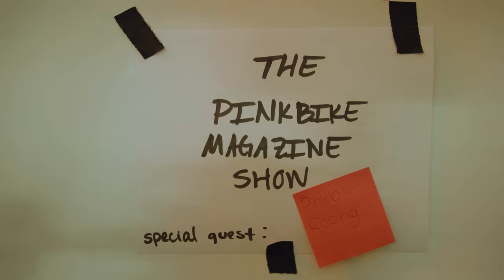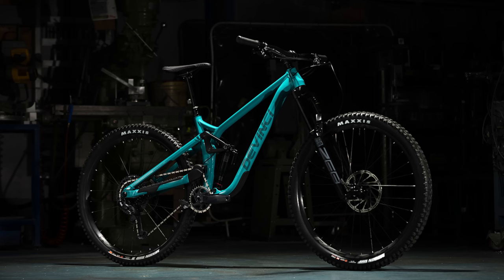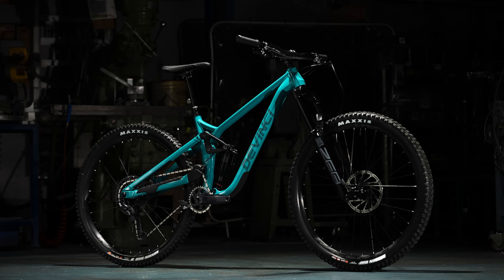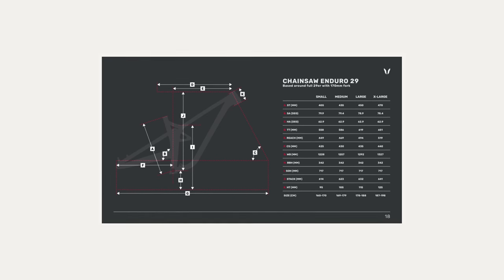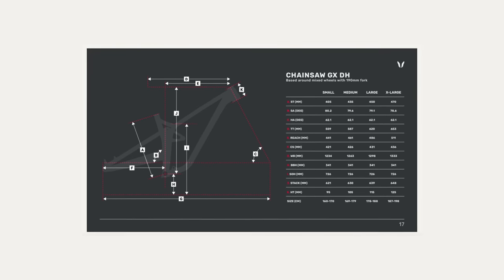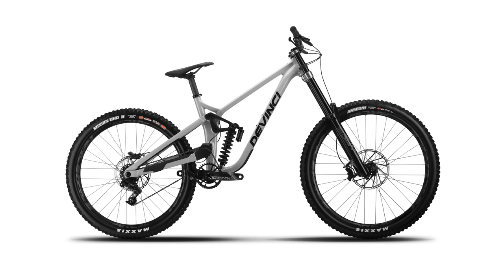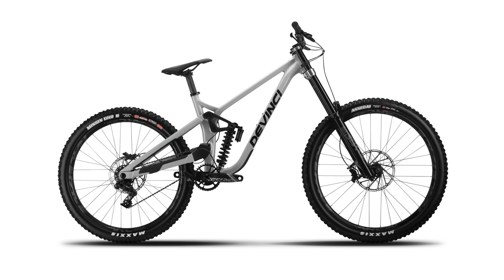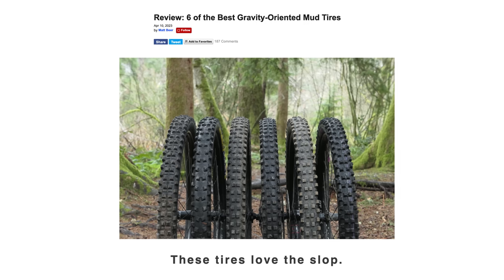We Fix Downhill Racing | Pinkbike Weekly Show Ep. 4: Ft. Ben Cathro and Thibault Laly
This week we cover the launch of Devinci's new park bike, the Chainsaw, with tech-editor Matt Beer. He also explains his recent mud tire group test. We then get the chance to speak with Ben Cathro and Thibault Laly from the Pinkbike Racing Team and dive into how team riders are selected. Thibault is put In The Stand to explain the happenings of Redbull Hardline.